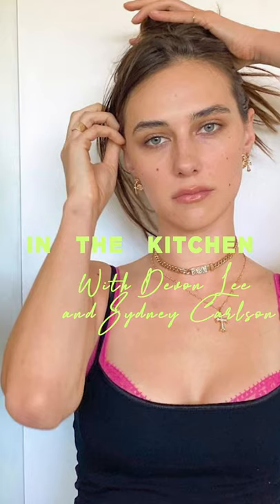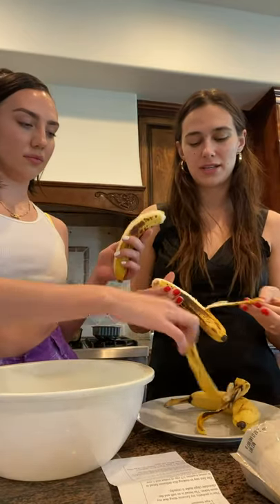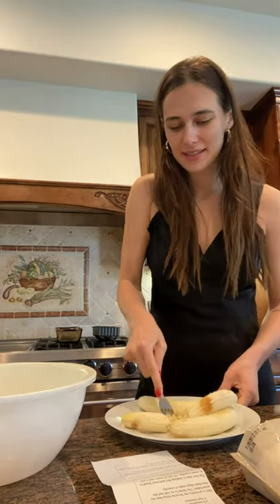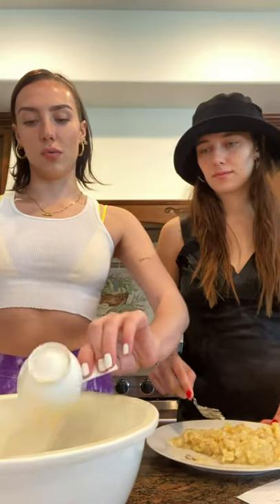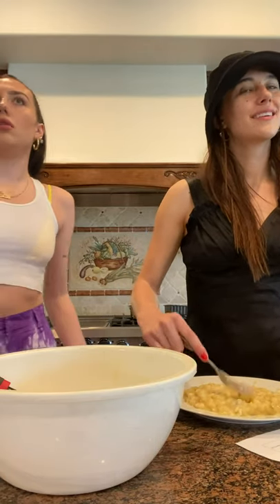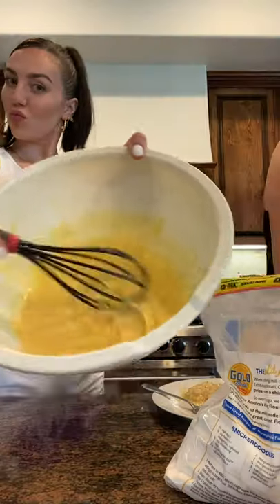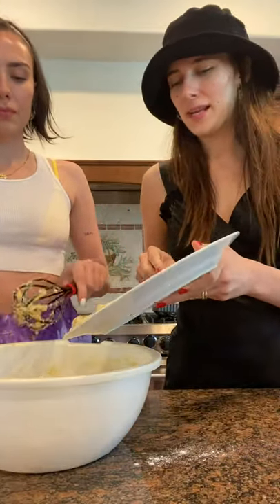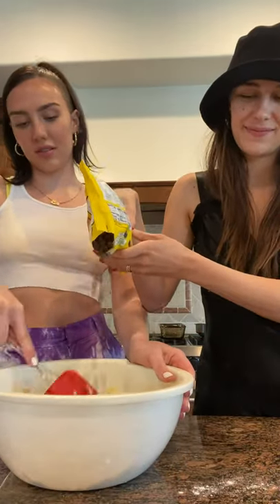In the Kitchen with Devon Lee and Sydney Carlson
Mom’s famous banana bread.

Videographer and photographer: Devon Lee and Sydney Carlson
Writer: Devon Blackwell